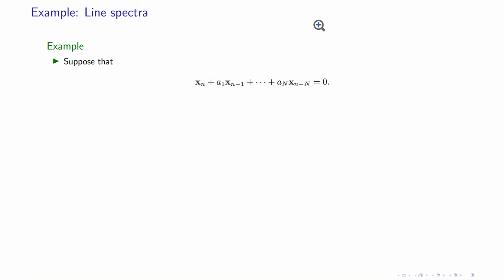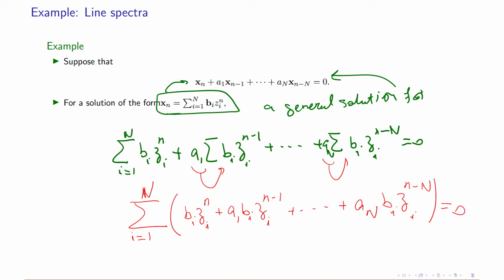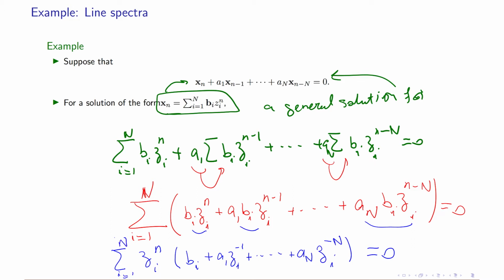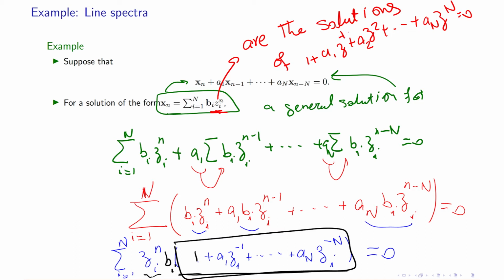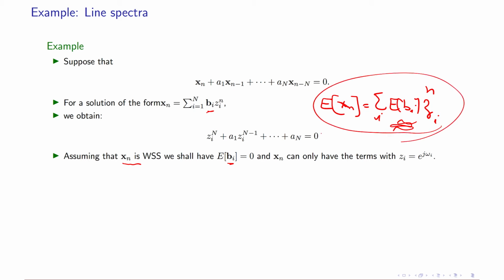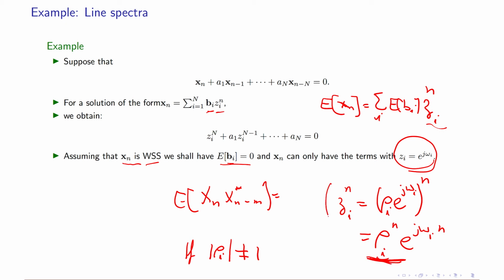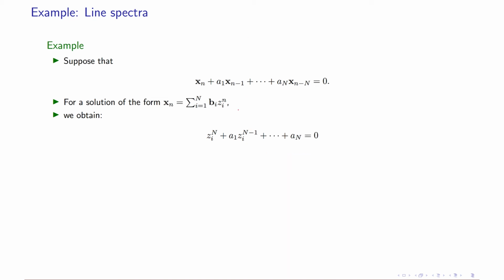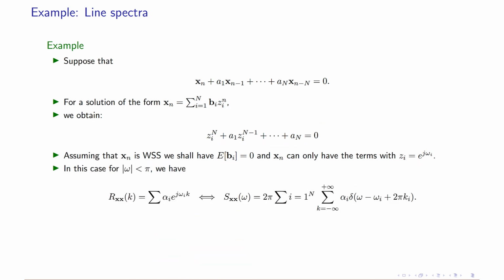Line spectra - example for AR process